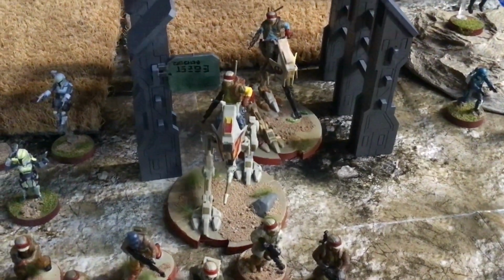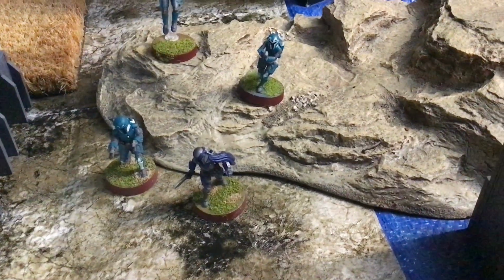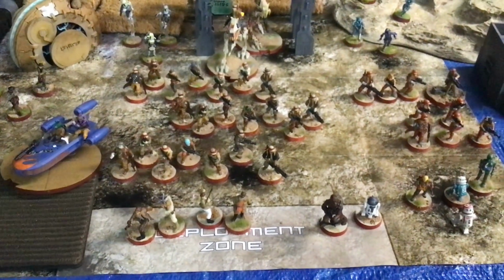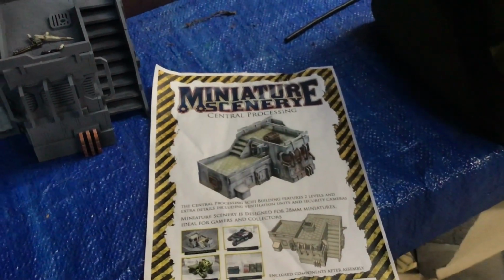Star Wars Legion Rural Rebel Force completed and plans for 2023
Merry Christmas, welcome to my last video of 2022.
In this video I am showing you, the viewer, my completed Rebel Force including a few units which I did not video.
As well as adding what I plan to purchase next year for Legion and Armada. Lastly some prediction as to what may also be released by AMG.

But for now wishing everyone seasons happiness and I will see you in 2023.